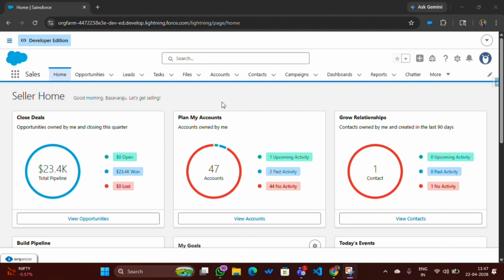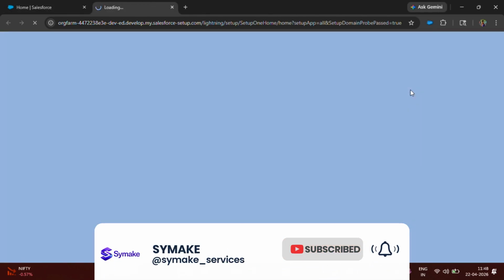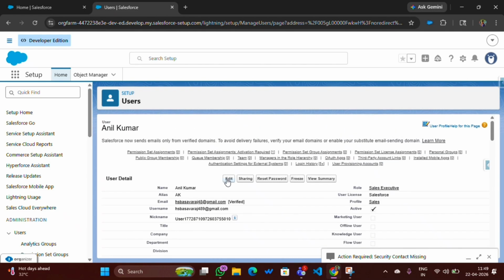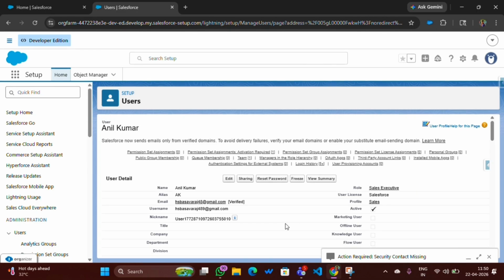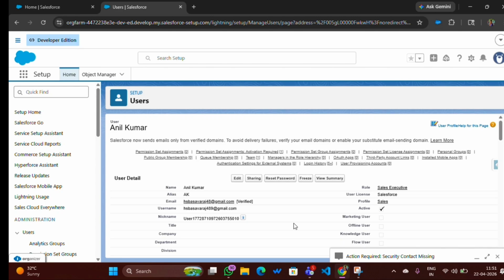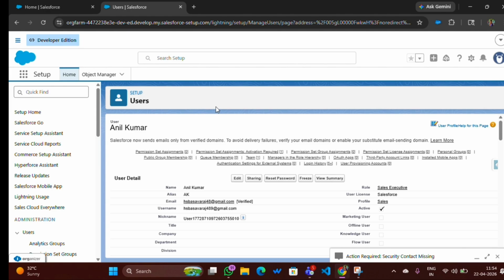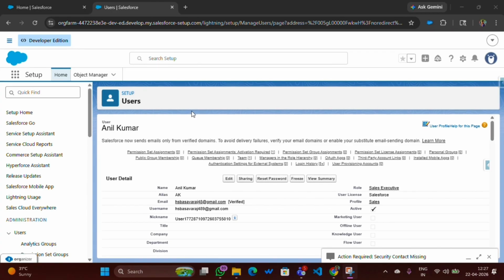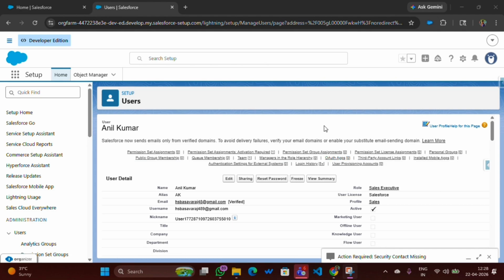How to Assign a Manager to a User in Salesforce CRM | Full-Tutorial | 2026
In this video, we cover a complete step-by-step guide on How to Assign a Manager to a User inside Salesforce CRM to help you scale your business operations effectively.